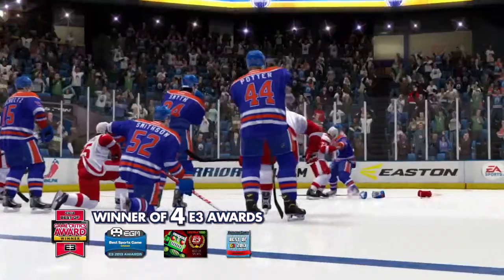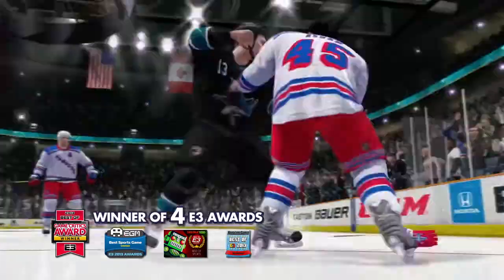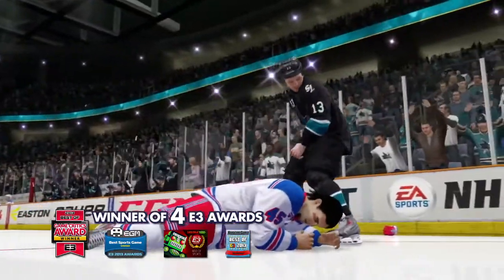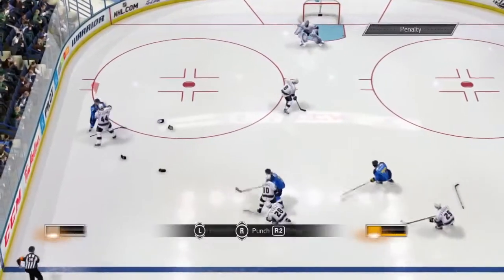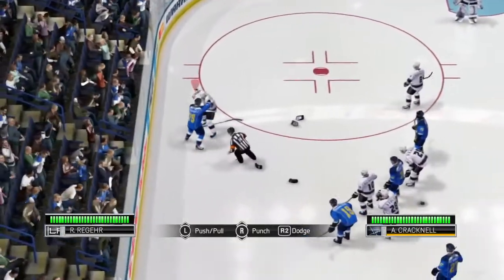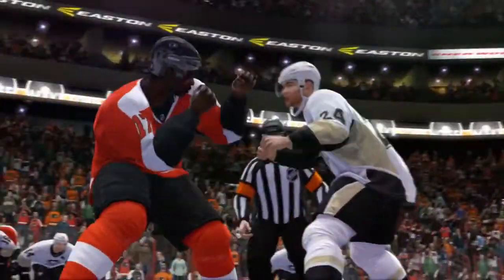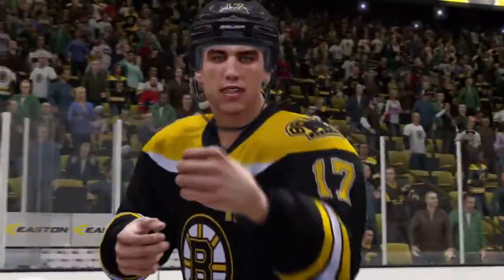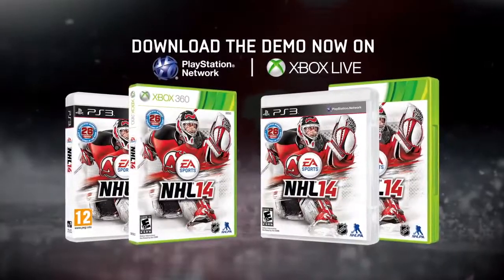NHL 14 (Enforcer Engine: How to Fight in NHL 14)